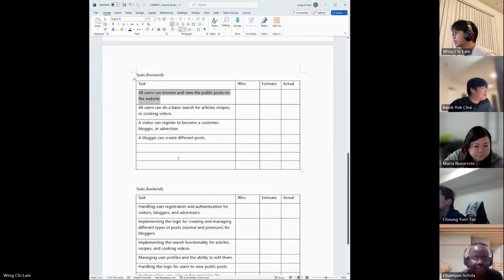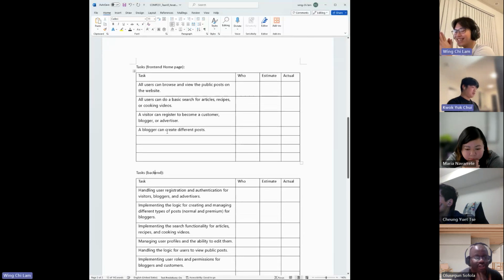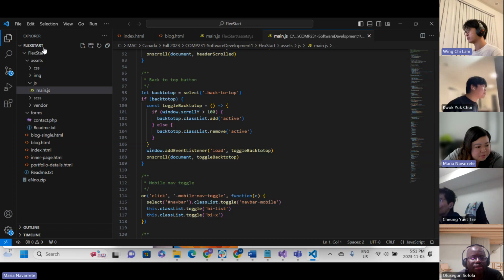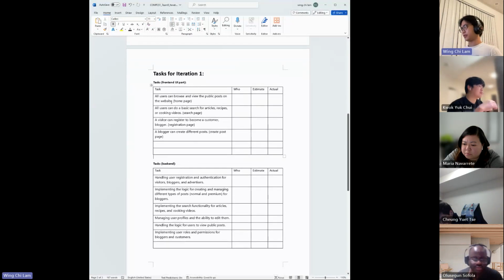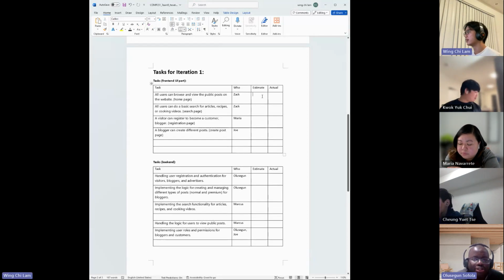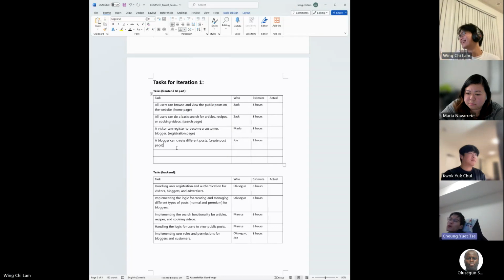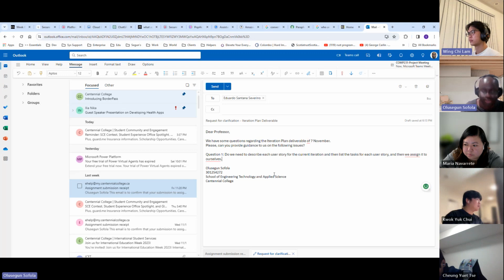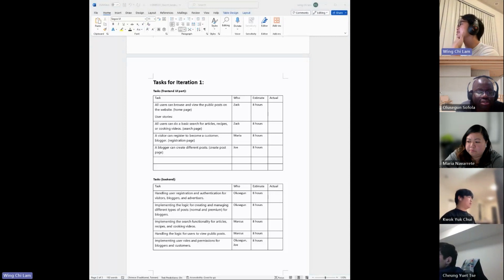COMP231 Project iteration 1 Meeting Nov 05 2023